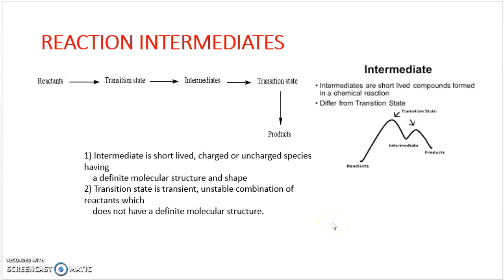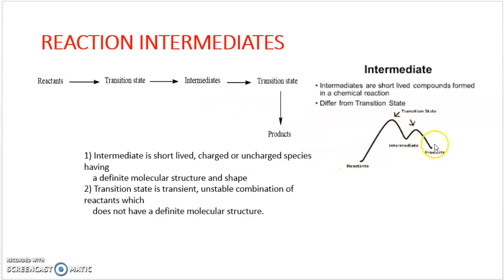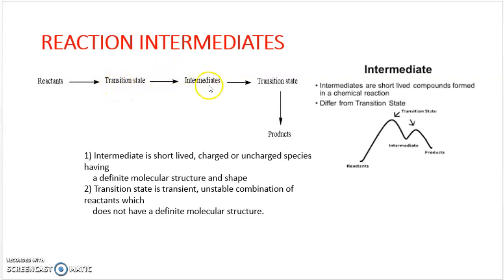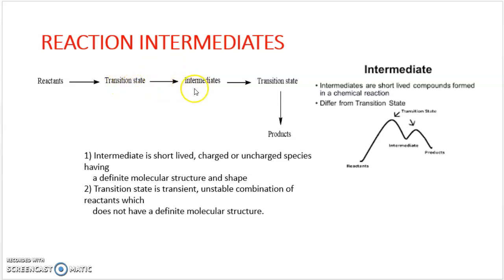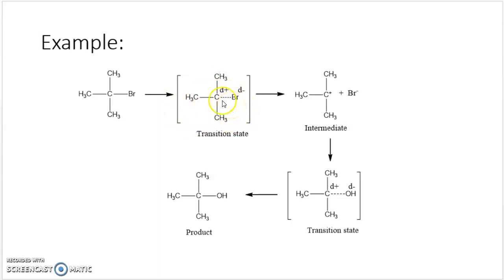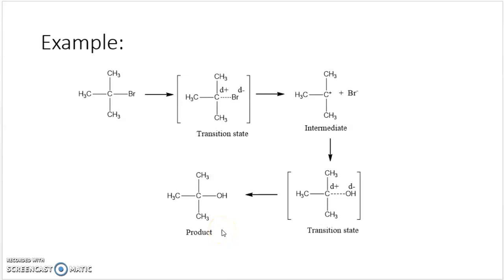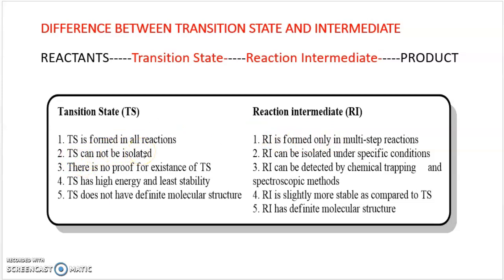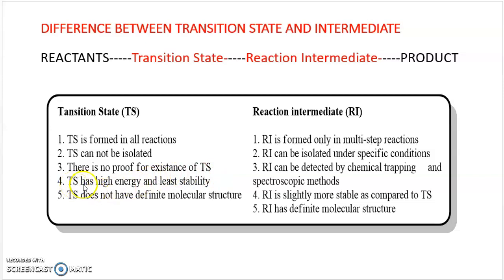Transition state and intermediates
This video is focused on the difference between transition state and intermediate. This is fundamental concepts of basic organic chemistry which will be helpful to all chemistry students from HSC to Undergraduate and postgraduate chemistry students.